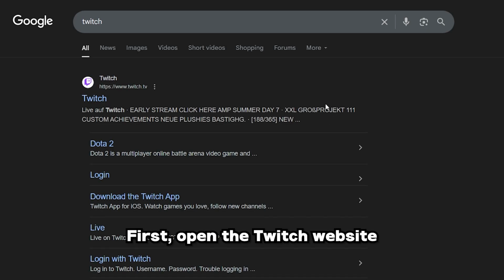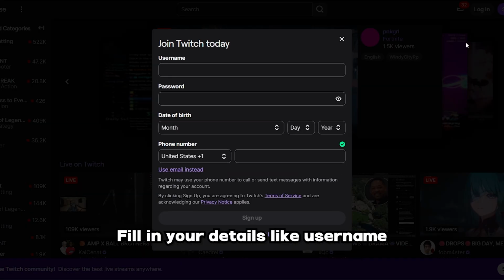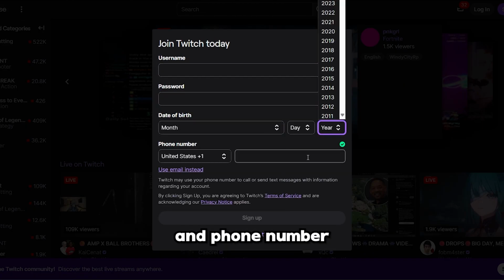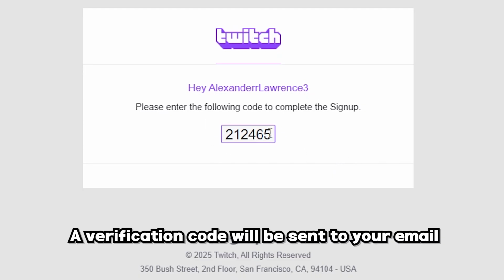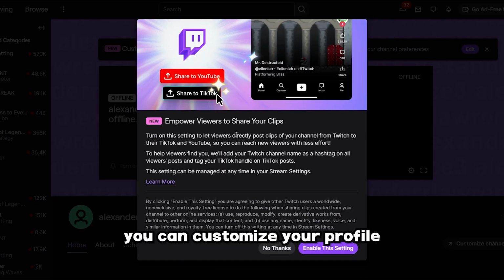How To Make Money on Twitch (𝟮𝟬𝟮𝟲) | EASY FULL GUIDE | NO Yapping, To The Point!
No Copyright Vlog Music for Videos